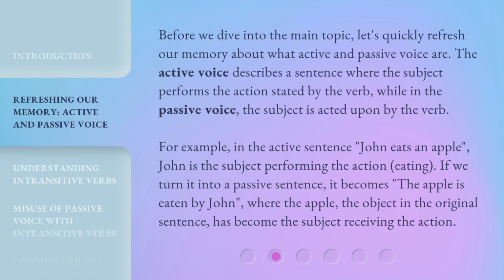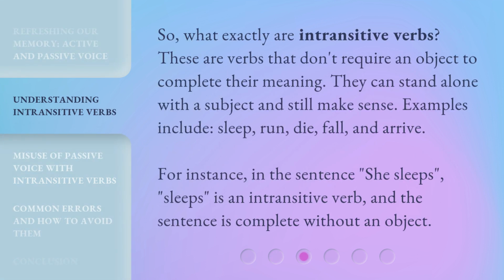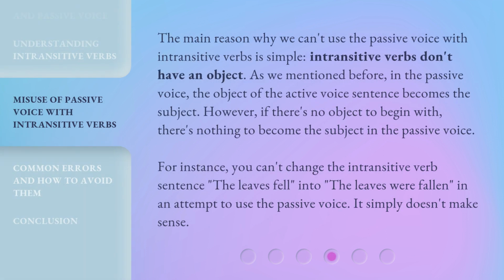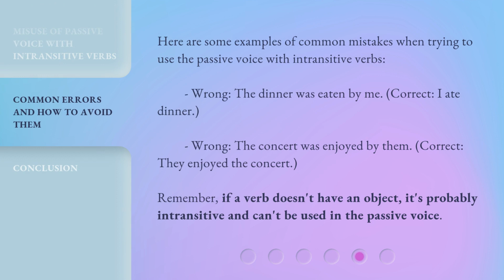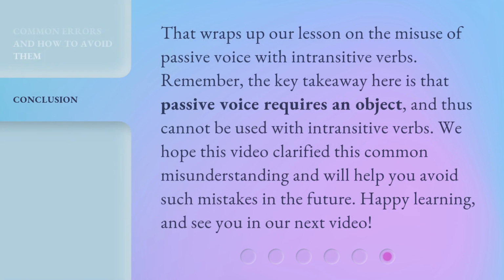Demystifying the Passive Voice: Watch Out for Intransitive Verbs!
Demystifying the Passive Voice: Watch Out for Intransitive Verbs! • Learn about the common mistake of using passive voice with intransitive verbs and why it doesn't work. Refresh your memory on active and passive voice, understand what intransitive verbs are, and discover why they can't be used in the passive voice.

00:00 • Introduction - Demystifying the Passive Voice: Watch Out for Intransitive Verbs!
00:28 • Refreshing Our Memory: Active and Passive Voice
01:11 • Understanding Intransitive Verbs
01:42 • Misuse of Passive Voice with Intransitive Verbs
02:23 • Common Errors and How to Avoid Them